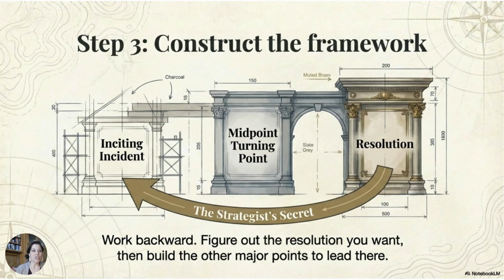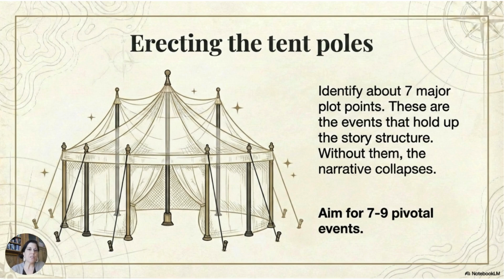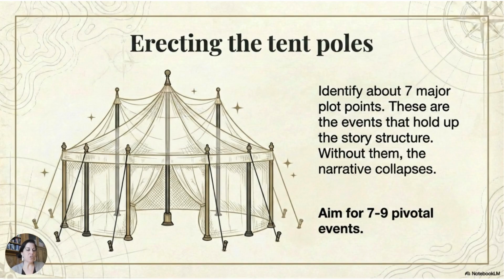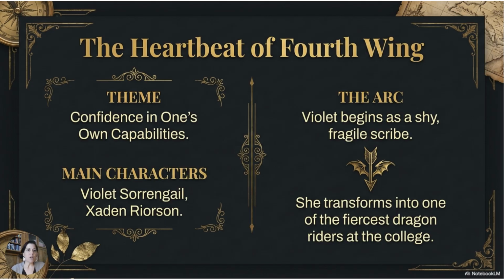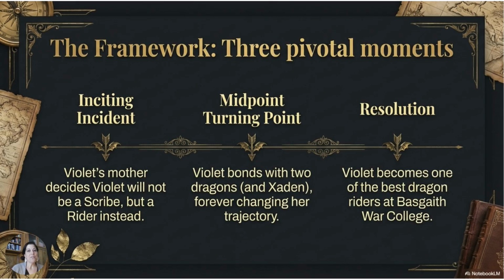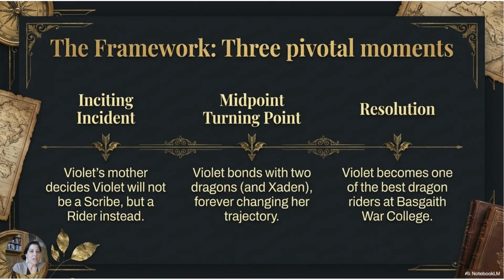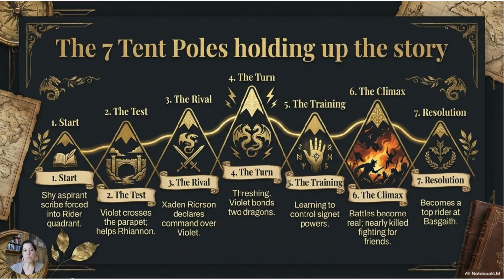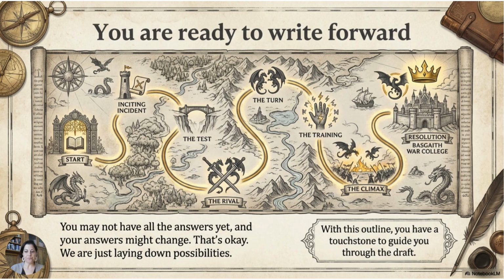Nada to Novel Day 2: Outlining Your Novel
go from zero words on the page to a fully-written manuscript with this "Nada to Novel" 5 part workshop. Day 2 talks about getting a quick-start to outlining so you can write forward with confidence without spending a lot of time and energy on an outline you may never look at again.